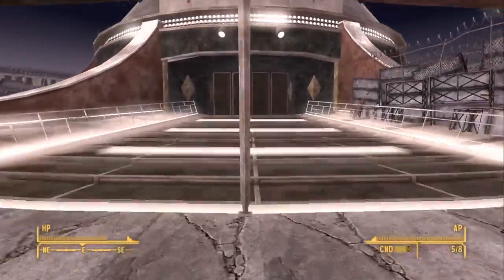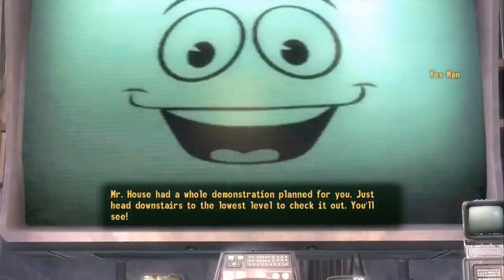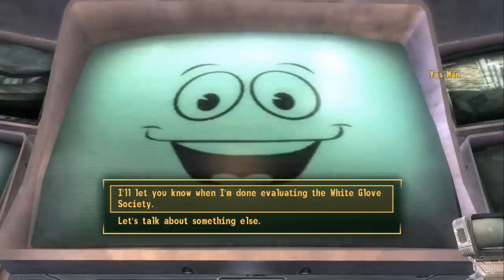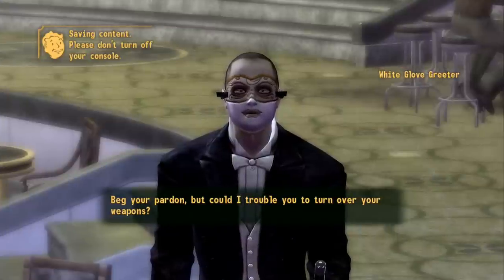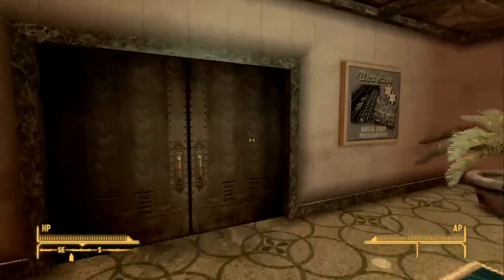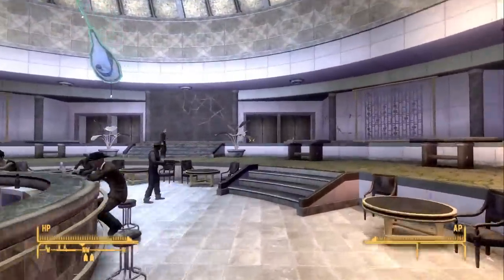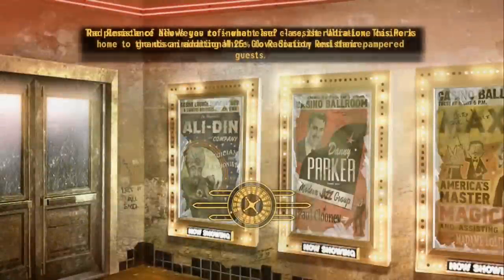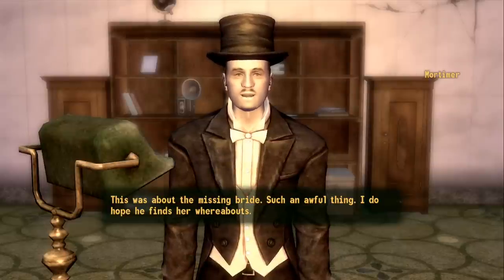Let's Play Fallout: New Vegas Part 20 - Inside the Ultra-Luxe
Liking and sharing the video helps me out a ton.